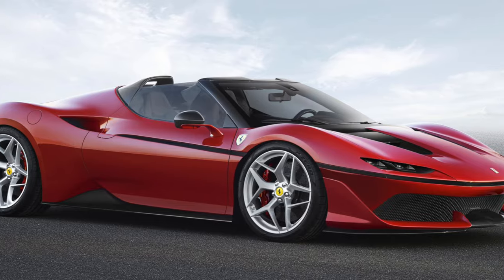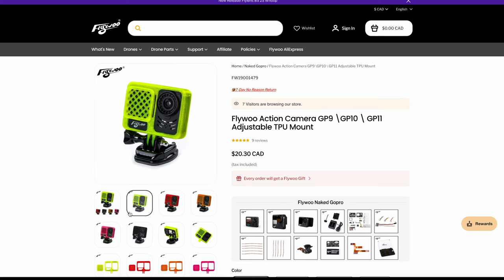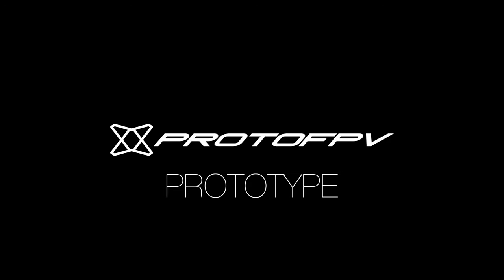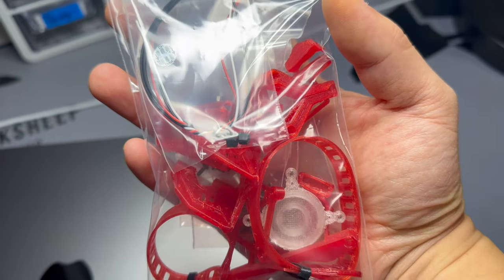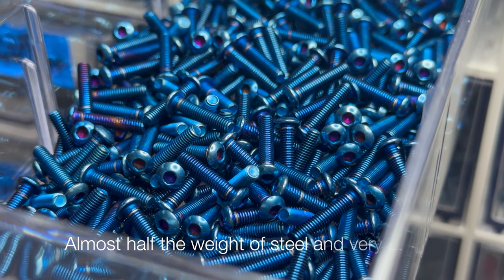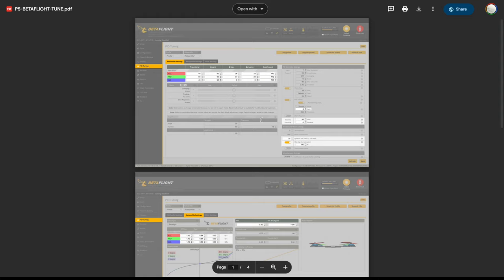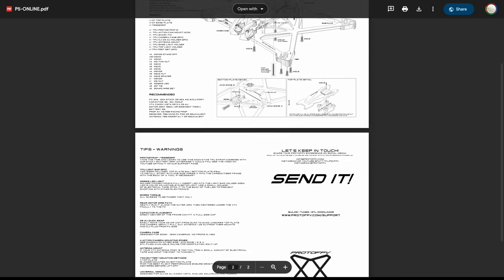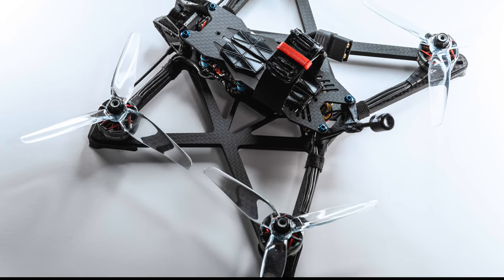Introducing PROTOFPV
Introducing PROTOFPV - Est. December 18th, 2023

Development all started a year ago when I realized my existing skills could possibly translate into designing my own frame. I really wanted to make something truly special. Lightweight frames that were reminiscent of exotic vehicles and design. It was a bumpy road at first, re-learning 3D programs that I’ve forgotten 15 years ago back when I studied industrial design. Luckily I had good friends and support along the way such as my buddy @kibbycabbit  a master at 3D printing taught me how to use Blender to model and create STL files for my prints. He’s so good even Flywoo is selling his naked GoPro mount on their website! A local company out here in Chilliwack, CNC madness also help me cut many prototypes and constantly recommended me to learn 3D CAD programs, I think they were sick of the crap 2D files I was submitting. After multiple iterations, months of flight tests, back and forth with potential manufacturers for the best prices, my first frames are now available. I will get into detail in separate videos so look out for those.

What does PROTOFPV mean?
The symbol is the baseplate of my first frame P5.
PROTO can mean many things.
Pro to FPV
P=PATTYFLIPZ / ROTO=ROTOR / FPV
and
PROTO=PROTOTYPE FPV

So what sets PROTOFPV apart? Well, first off, I’m proud to be a Canadian company. I’m based in Vancouver, British Columbia. I ship these frames out of Canada as well. The frames are machined from T700 carbon fiber, which is more expensive and stronger than commonly used T300 carbon fiber. Not only does the frame kit come with a full set of TPU prints, You can choose from a full range of TPU colours! Or you can save some money and choose to print the files yourself. On top of that, 95% of the screws included in the kit are titanium, which is almost half the weight, similar strength, and 5x the cost of steel. So I’m going all out. No expenses spared. 3D print files, Black box log tests, Tunes, Protobuilds, are all up on the website for you to check out.

Please help me share the news with fellow pilots & Thank you again for the support!
I admit I'm not very good with keeping up or posting with social media. I got two young kids and 3 jobs, but I'll always try to find time to answer your questions!

Special Thanks to @kibbycabbit @JonFloFPV My family, and my subs!